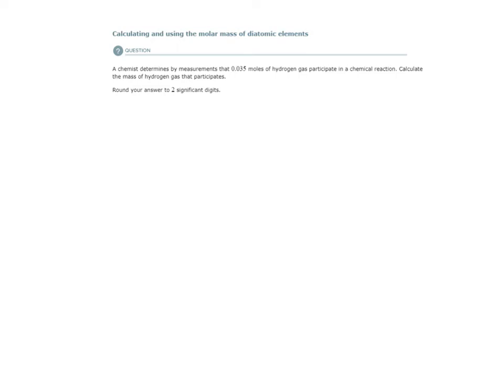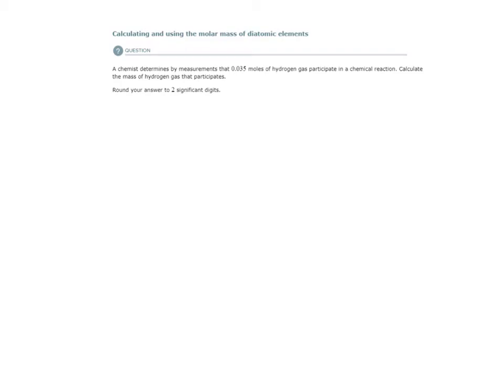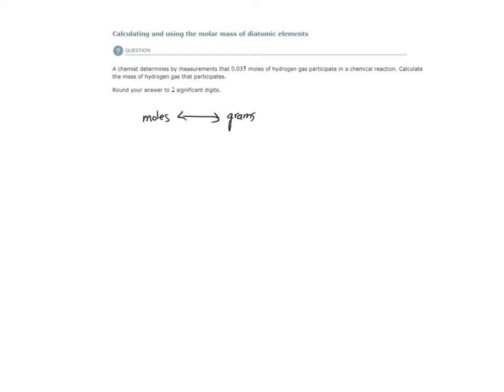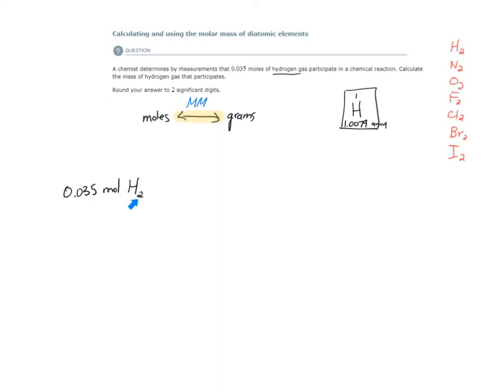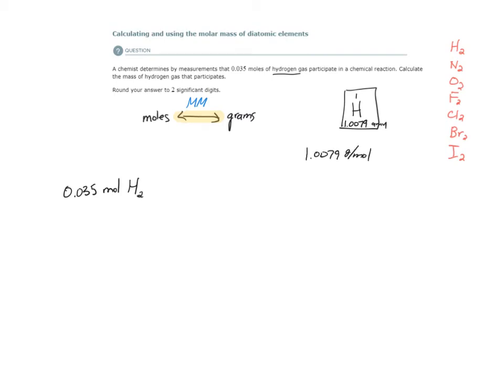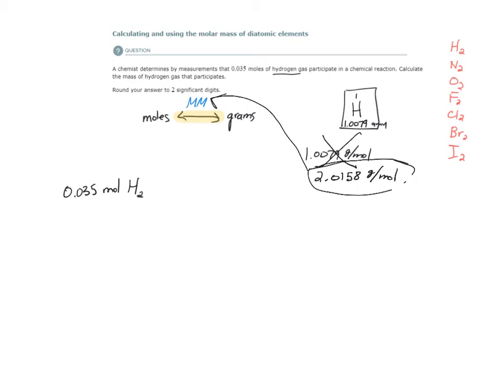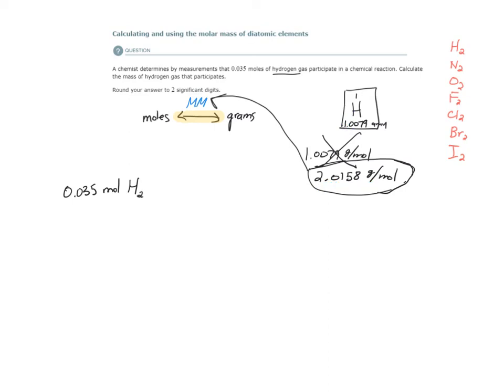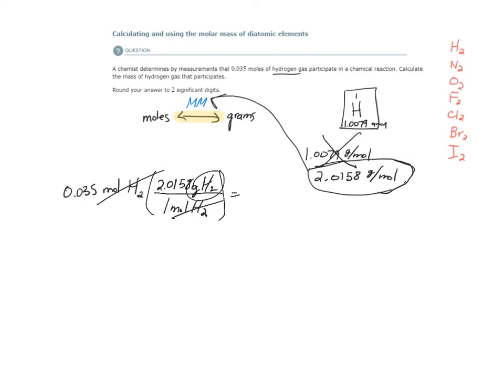ALEKS - Calculating and using the molar mass of diatomic elements (Example 1)